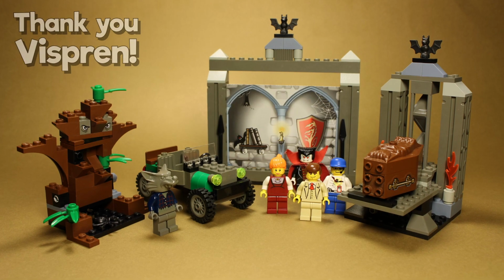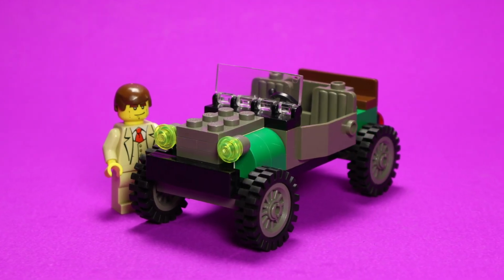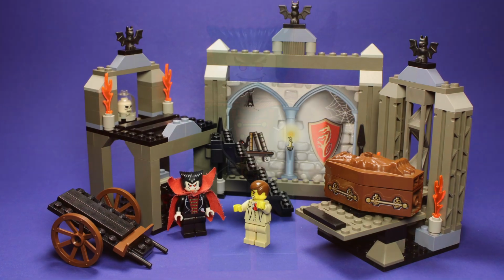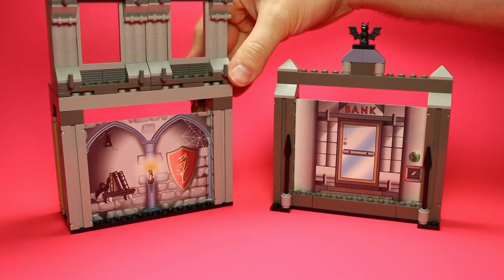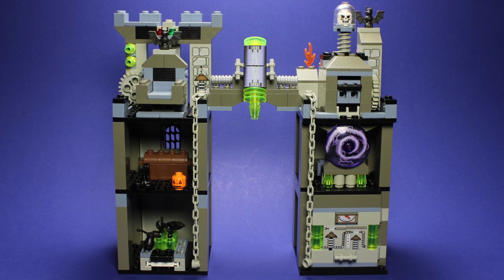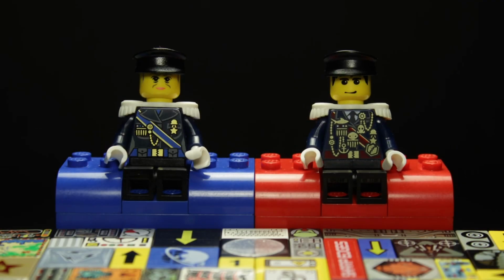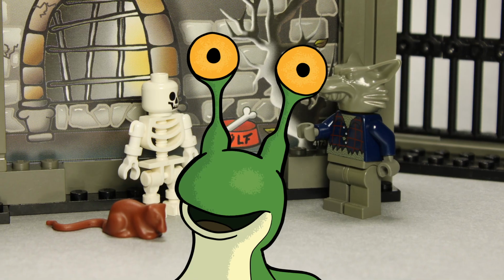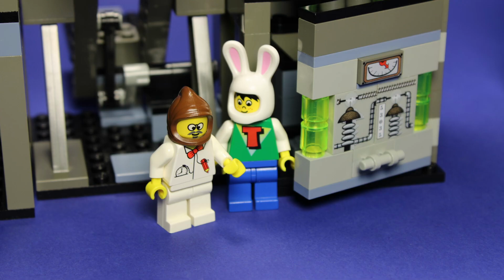LEGO Scary Monster Studios!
Happy Halloween, everyone! Thanks to the generosity of fans of the channel Luke & Vispren, we have a very special video to celebrate the occasion!

Looking for the tunes used in this video?

As always, I create all of the photography and stop motion animation you see in these videos. Brett creates all of the original artwork.